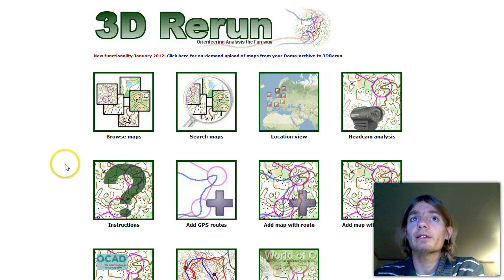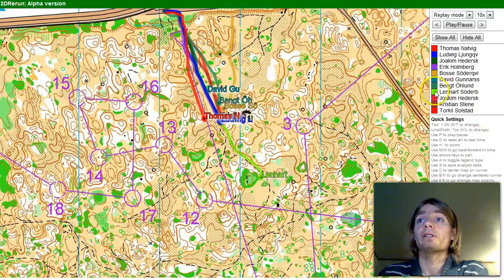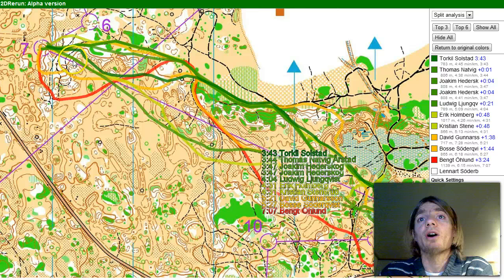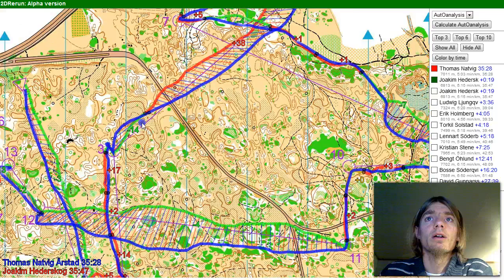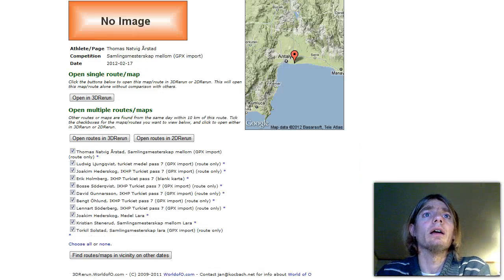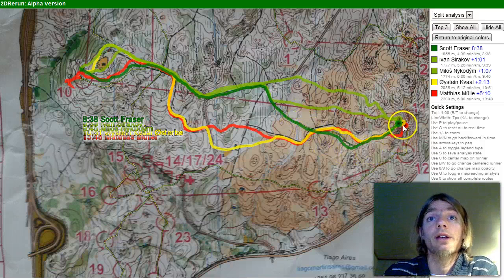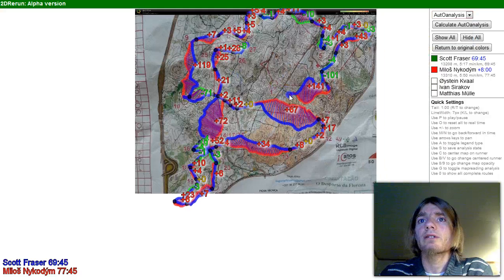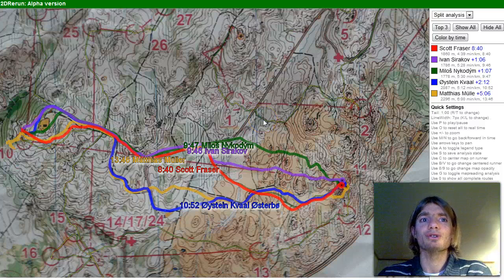2DRerun: Short introduction to o-technical analysis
It is training camp time - so here is a short screencast showing you how to use 2DRerun for o-technical analysis. No preparation done for it, so don't judge it too hard.